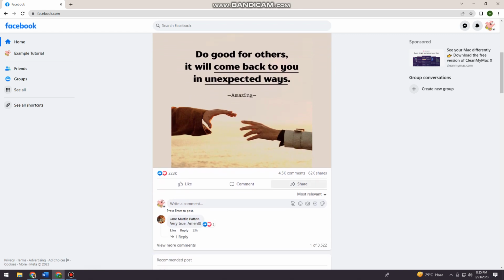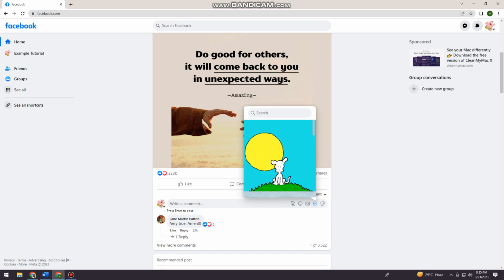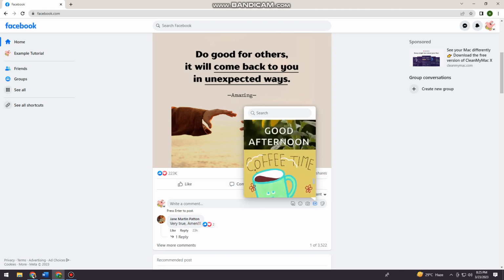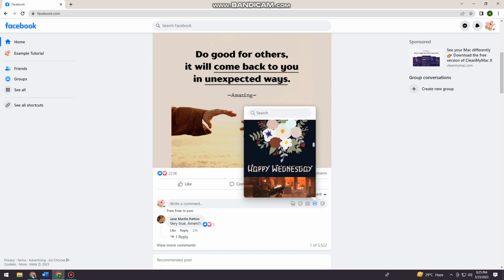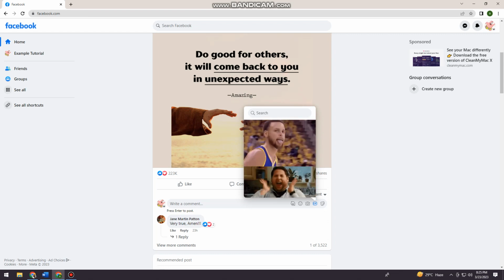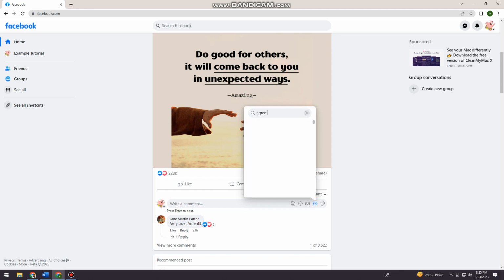How To Post GIF on Facebook Comment (2023 Update) | Comment GIF’s on Facebook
How To Post GIF on Facebook Comment (2023 Update) | Comment GIF’s on Facebook. Learn how to post GIFs on Facebook comments with this easy-to-follow guide. In this video, you will receive step-by-step instructions on how to comment with a GIF on Facebook, so you can add more fun and expressiveness to your conversations.

Here are the steps on how to post GIFs on Facebook comments:

Find the post you want to comment on and tap on the comment section.
Tap on the "Comment" box to open up the keyboard.
Tap on the GIF icon next to the text box.
You can browse through the available GIFs by swiping up or down, or by typing a keyword in the search bar at the top of the screen.
Once you have found the GIF you want to use, tap on it to select it.
You can add text to your comment if you like, and then tap "Post" to publish your comment with the GIF.

And that's it! You have successfully posted a GIF on a Facebook comment and added more fun and expressiveness to your conversations. 💭 Have a question about this tutorial?